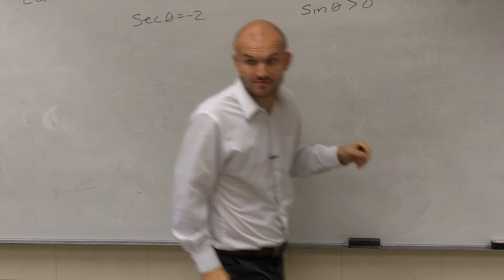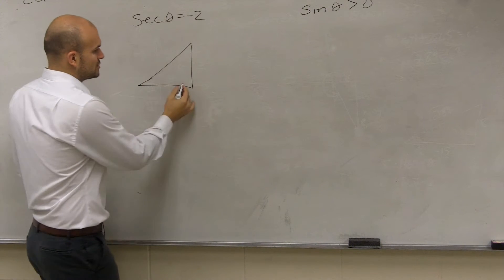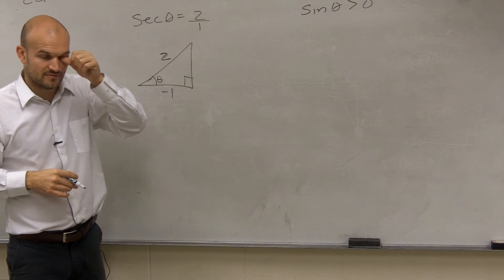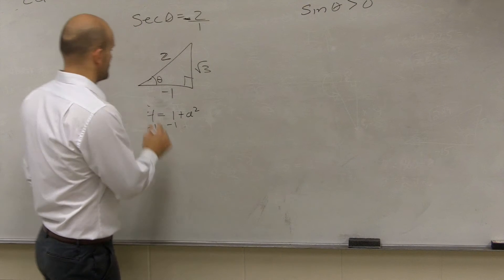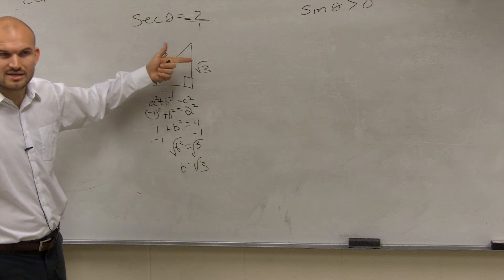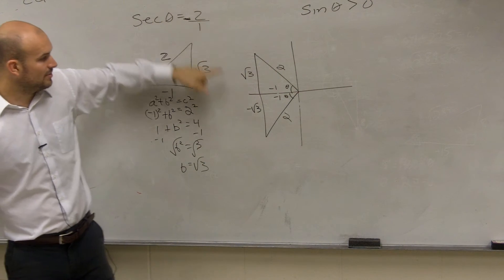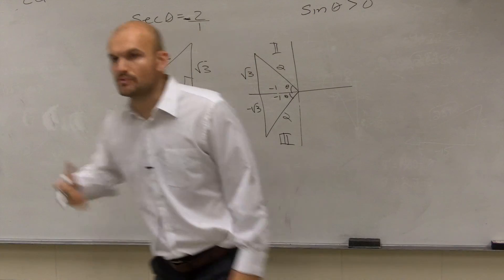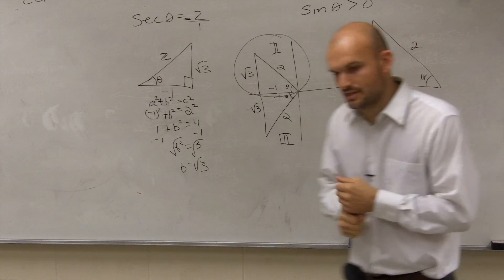Evaluate your trigonometric values when given a trig equation and constraint